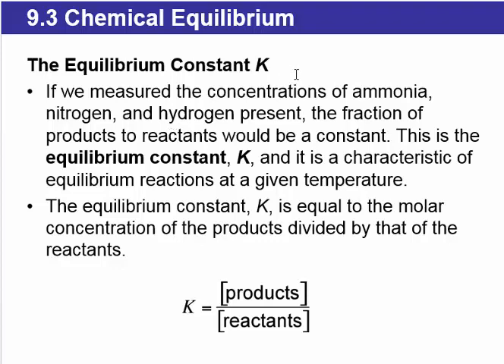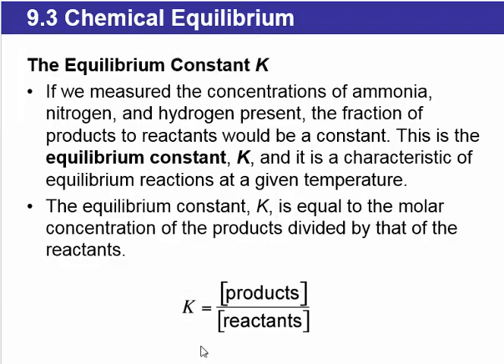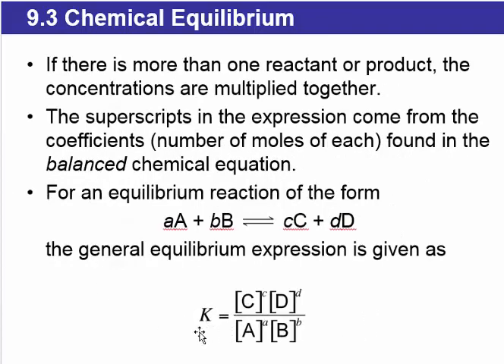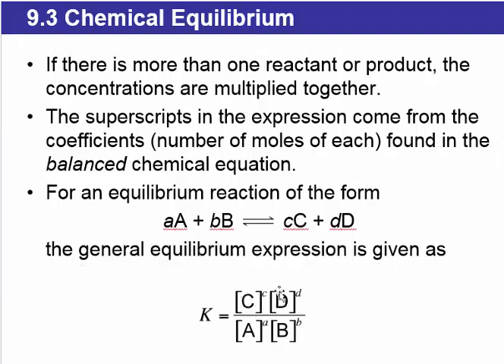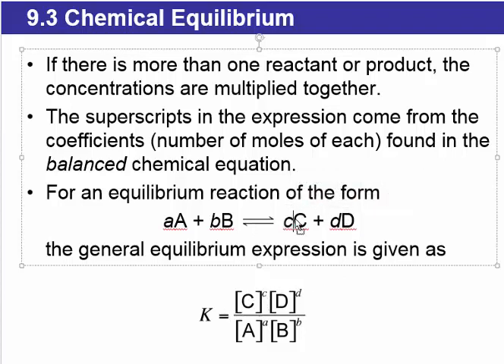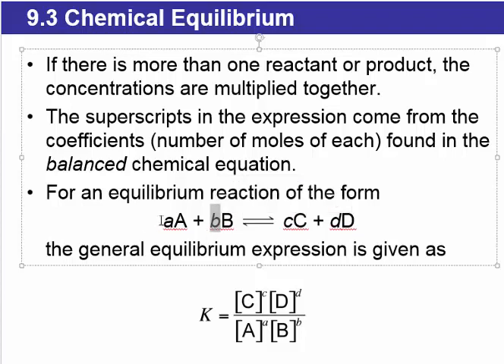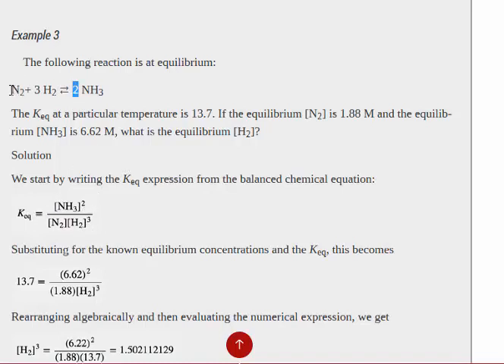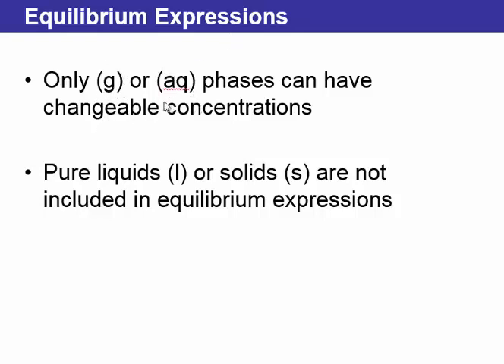CHM 129 197 Equilibrium Expressions